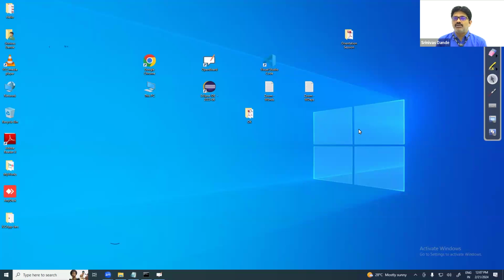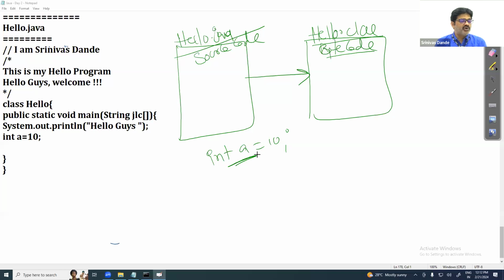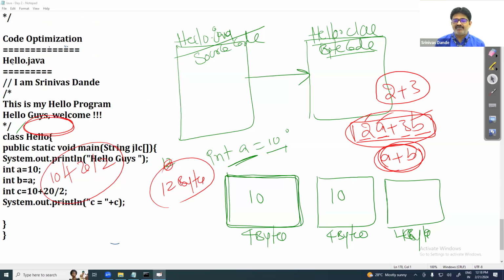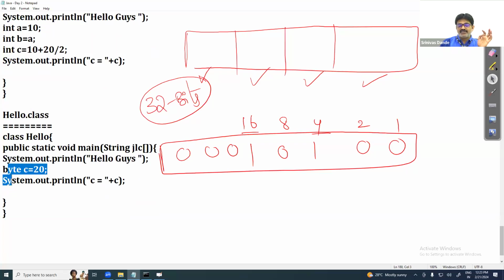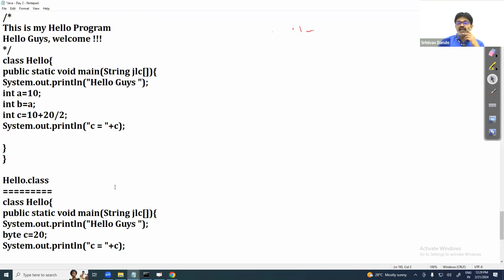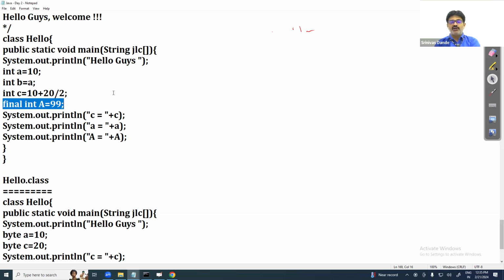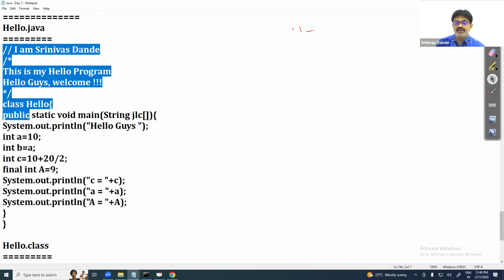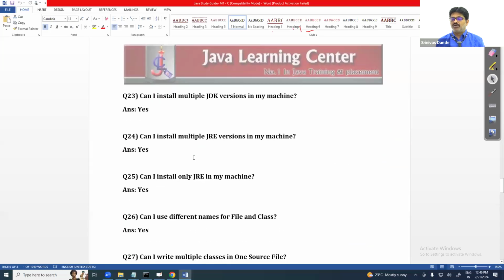Comments in Java | Code Optimization by Java Compiler | DeCompiler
Code Optimization by Java Compiler
Exploring DeCompiler